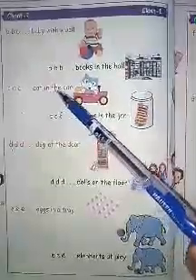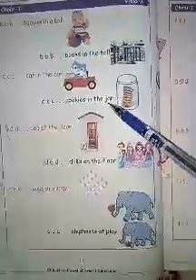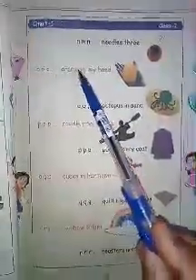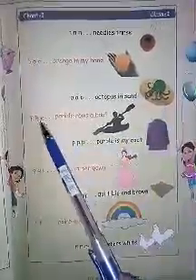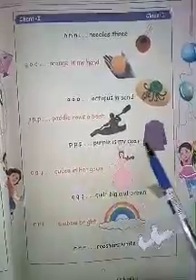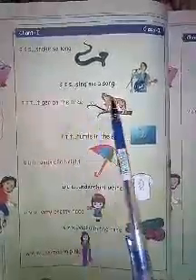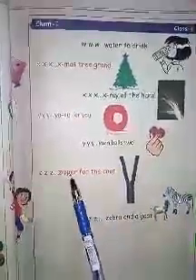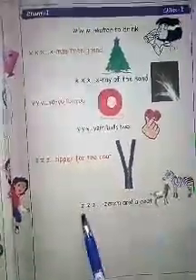1st English. Topic: Let's Read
By Tr. Abdul Rahman Mir
GPS Shanoo